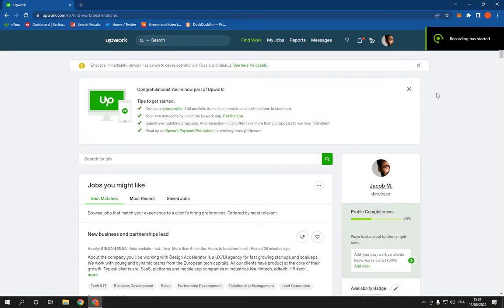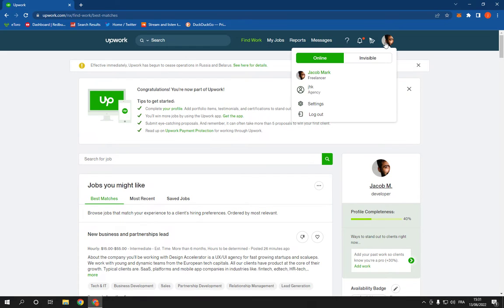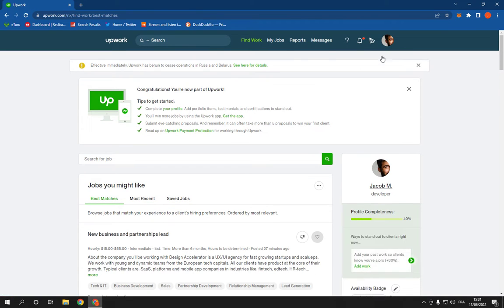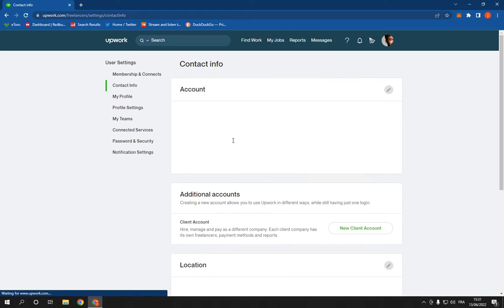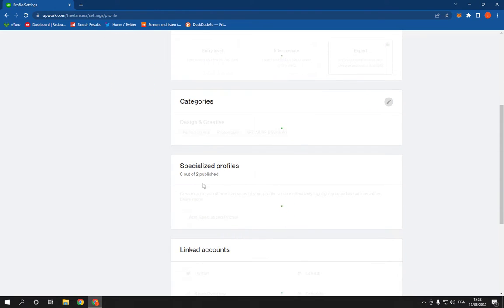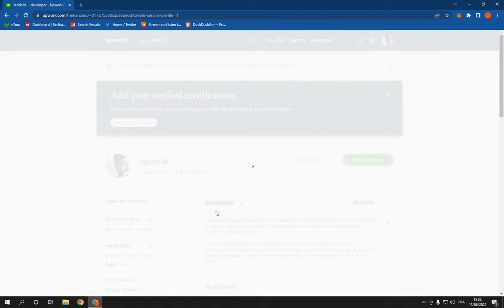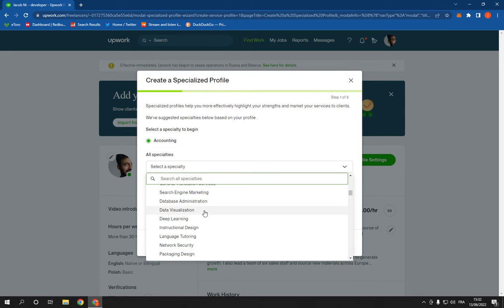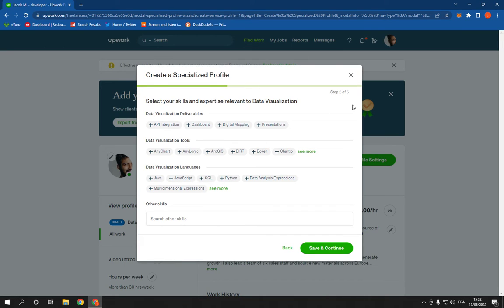How To Add Specialized Profile on Your Account on Upwork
in this video we discuss :